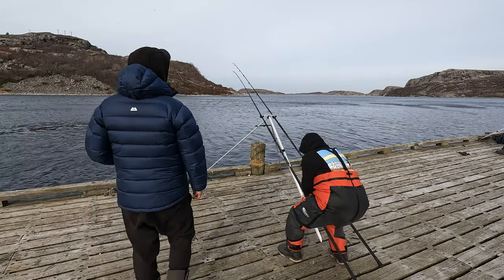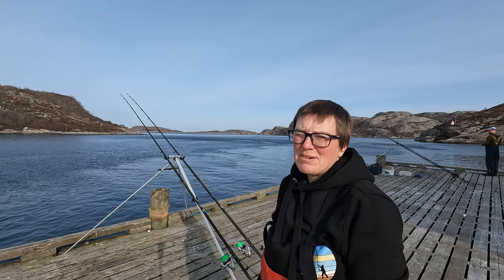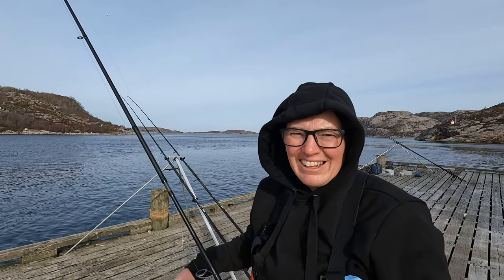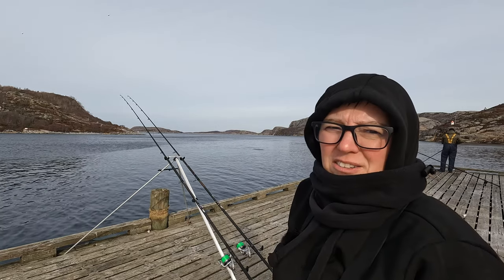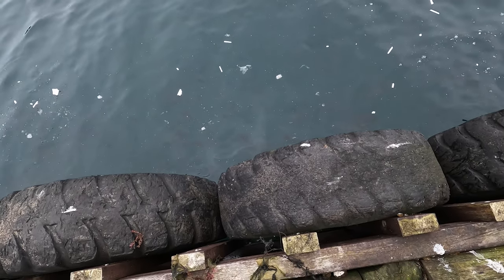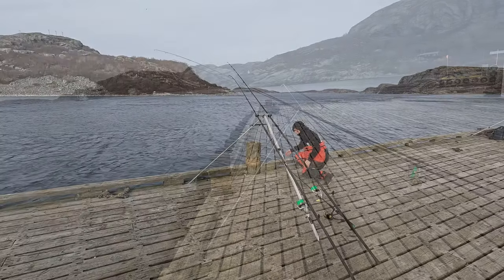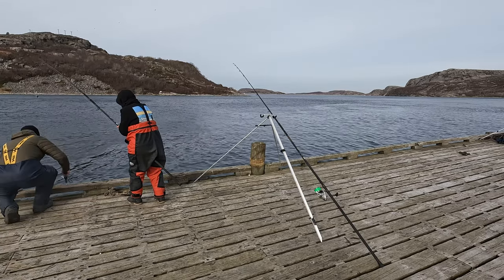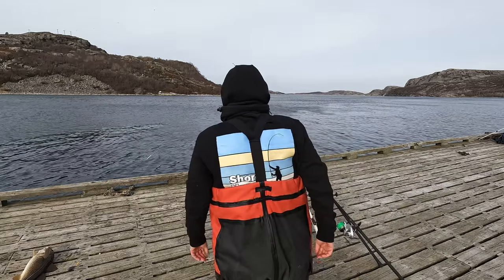Big Cod Fishing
The final day of the March 2024 trip resulted in the best fish for me of the week! I put together what I had learned over the week to land a beautiful Norwegian cod. There were also millions of coalfish swimming in front of us, being landed on shads.

Baits used were herring, ragworm and coalfish. I used up and over running rigs and pulley pennel rigs. Both styles of rigs had large j hooks and circle hooks to help catch the fish. Shore fishing from Norway is awesome!